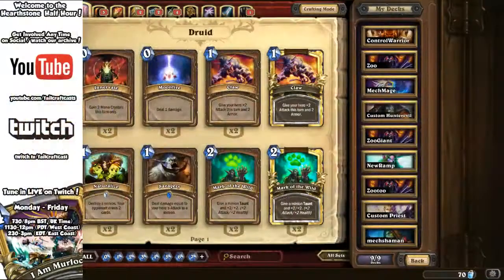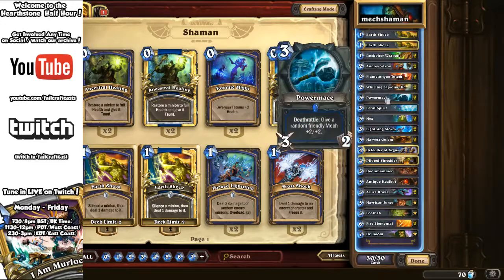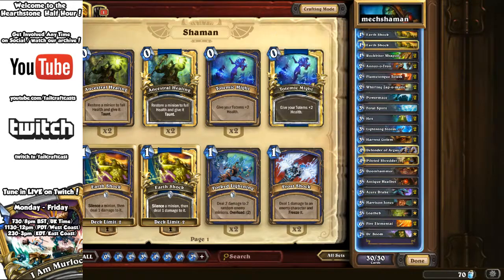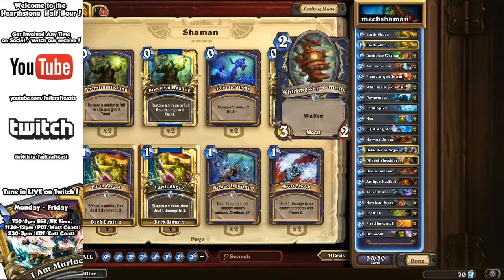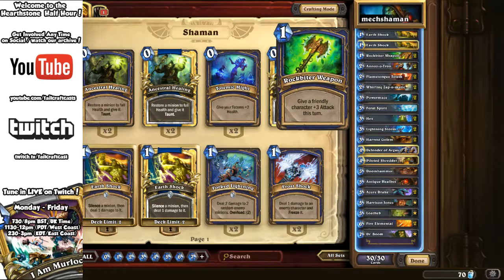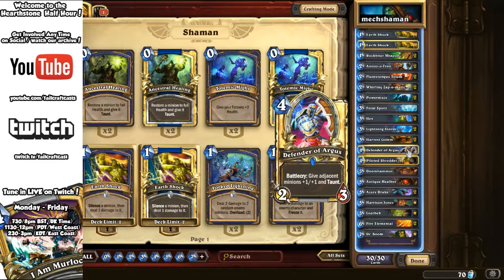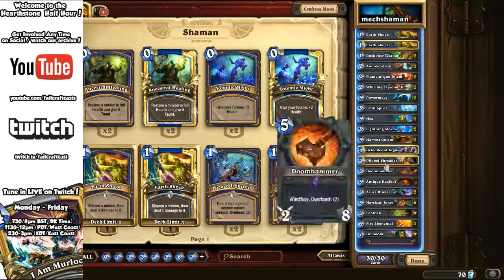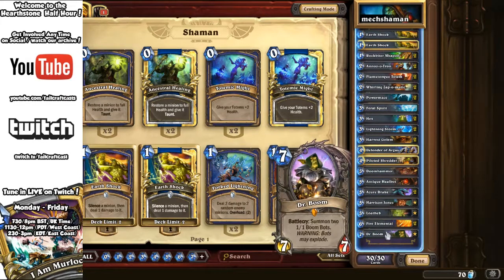Hearthstone 2 Minute Deck Guide | Shaman | Mech Shaman GvG!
Need a new Goblins vs Gnomes deck to try in Hearthstone? Look no further! In this video we're quickly looking at a midrange Shaman revamp with Mechs - More details below!

**Longer Video of this Deck with test games - coming soon!**

In this episode of our Know Your Enemy / Deck Guide series, we look at an updated verison of a classic Midrange Shaman deck in just 2 minutes - showing how you can try to grab control of the table early game and swing in for massive damage to hopefully win mid/mid late game with chunky minions as a Shammy!

Midrange Shaman decks can swing a massive punch after keeping the board under control (hopefully!) with Lightning Storm and early game minions. With the early game potential pressure of mech cards with Goblins Vs Gnomes and the great new Shaman Weapon, Powermace helping early game control, Mech Shammy can be a lot of fun and We take a look at the effects of the new cards in the deck, as well as potential finishers and explain how the deck works in 2 minutes.

See a quick explanation here, but check our longer playtest and guide video - including ladder games to show the deck in action -  to follow soon!